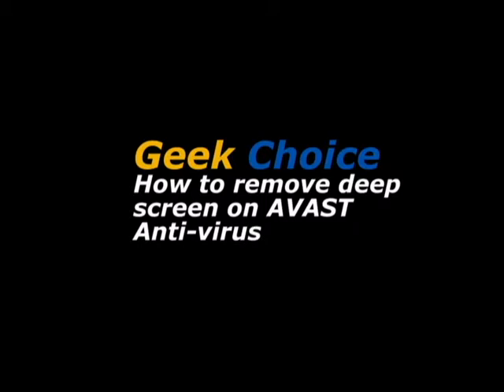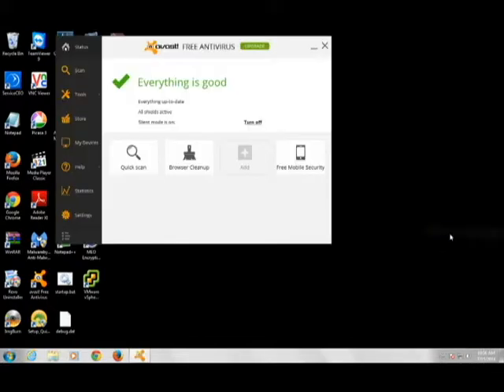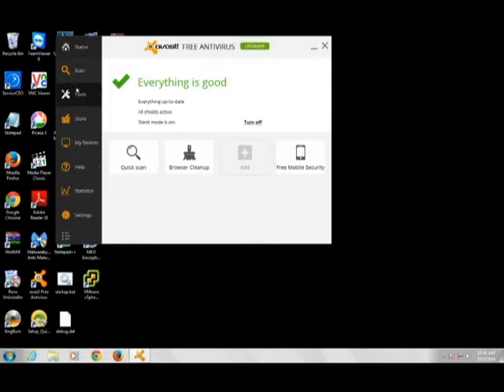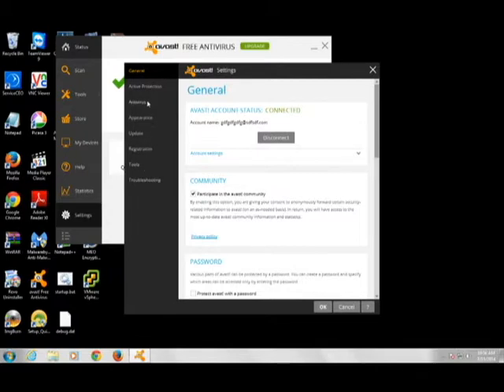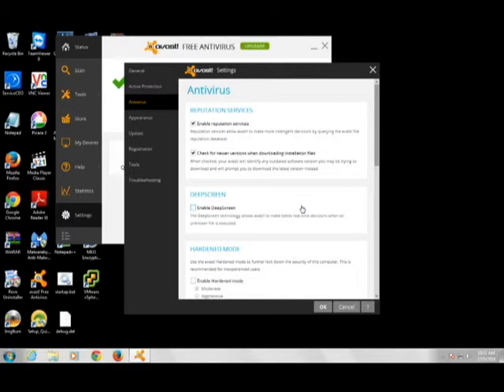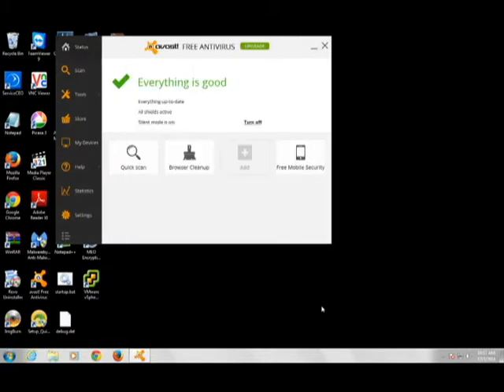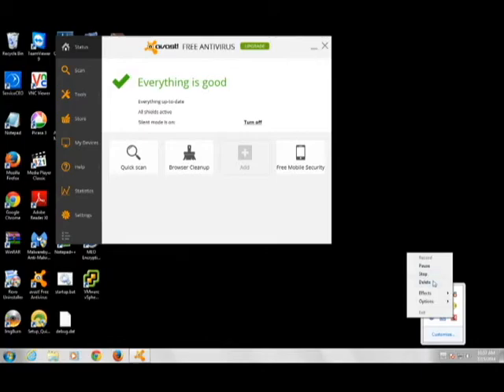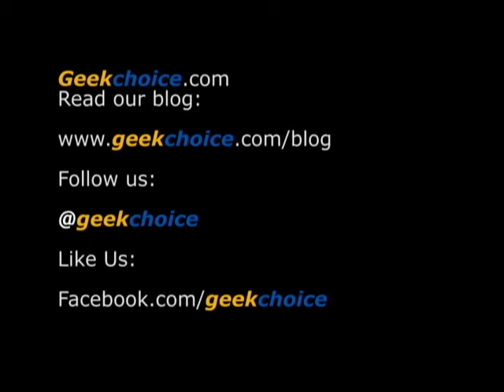Shutting Off Avast DeepScreen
Avast is a great Antivirus program but there is a feature called Deep Screen which is on by default.  This can cause some issues with running certain programs so it is a good idea to shut it off.